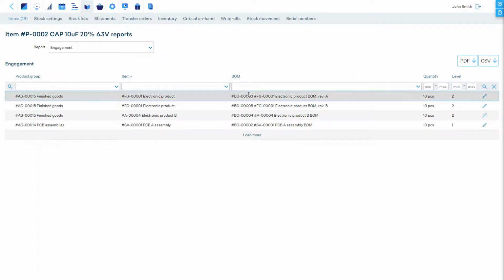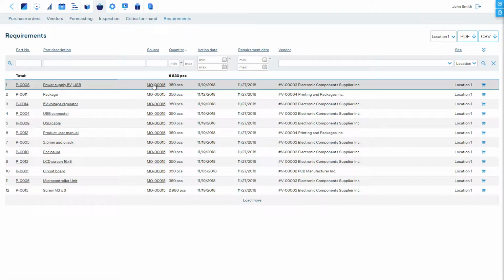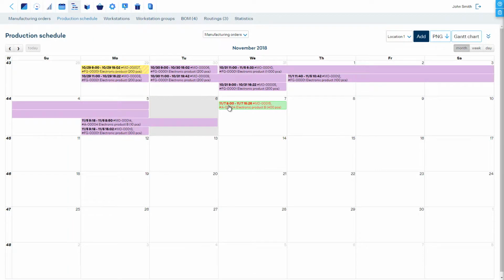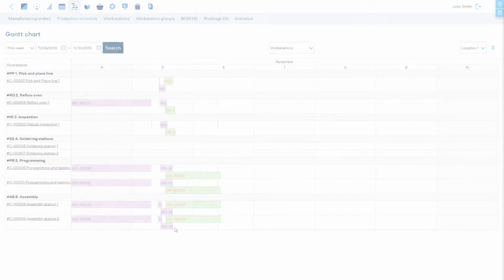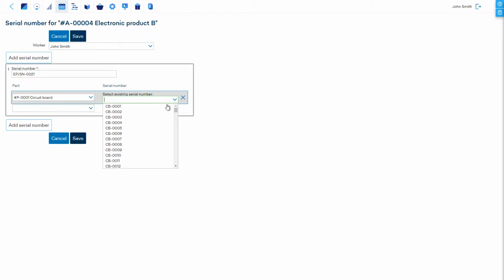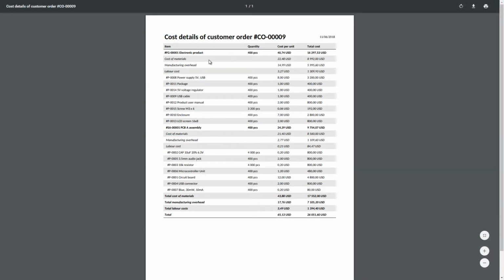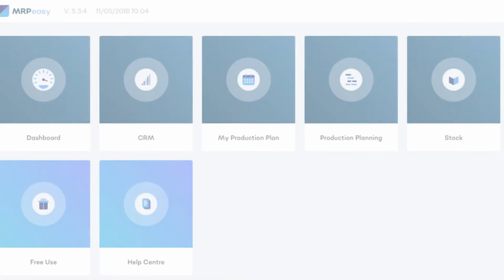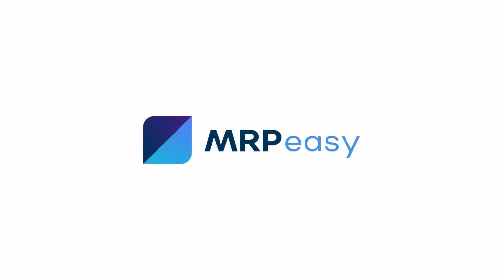MRPeasy Demo - Medical Devices and Equipment Manufacturing Software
Read more about how MRPeasy works for Medical Devices and Equipment Manufacturing Software:

Many medical devices and equipment manufacturers have chosen MRPeasy as their manufacturing software because it solves many critical needs specific to the industry, and because of its simplicity of use.

Manage sales, stock, production, procurement, and accounting in one place. Streamline your business today!